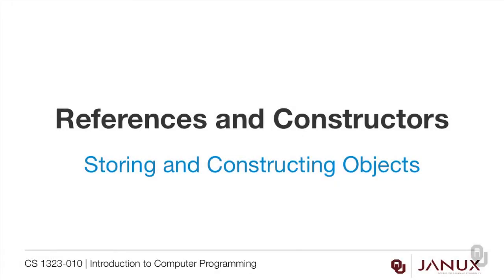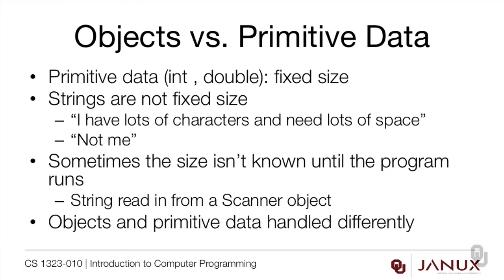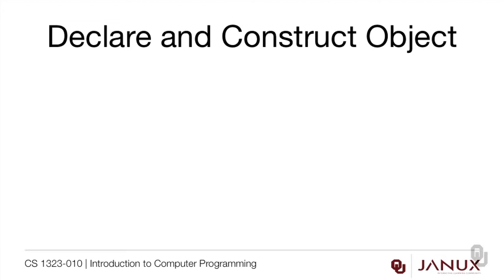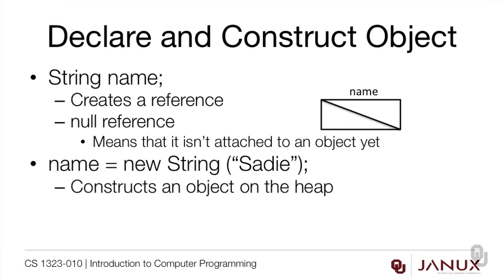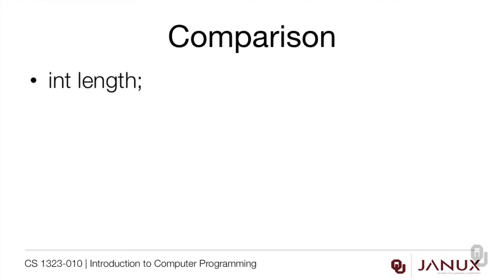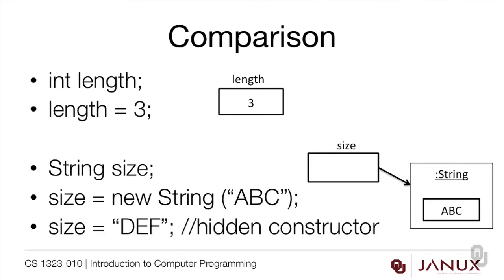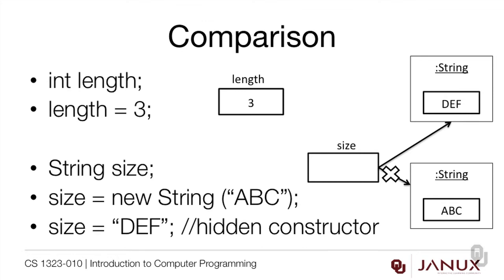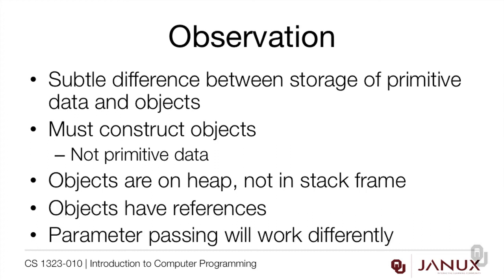Introduction to Computer Programming - Storing & Constructing Objects - References & Constructors